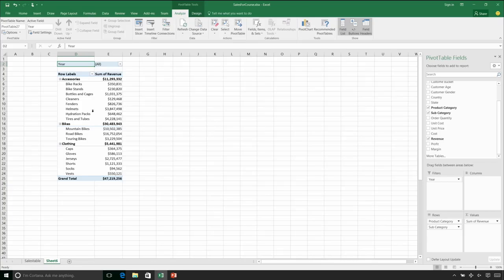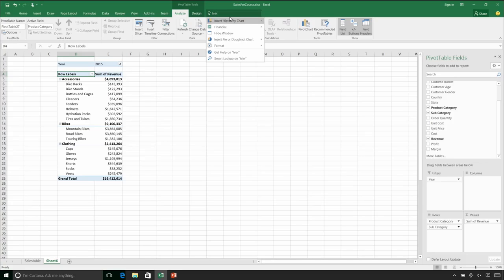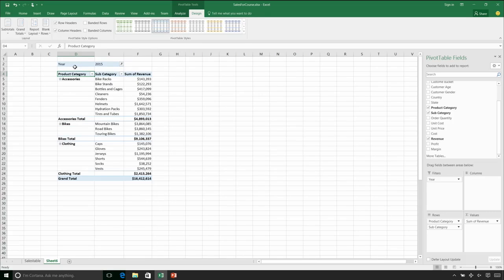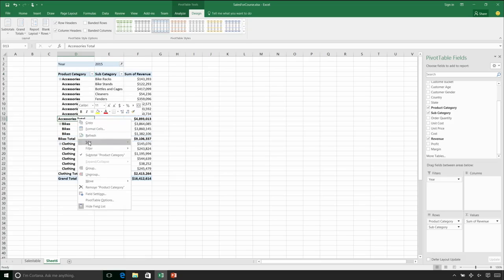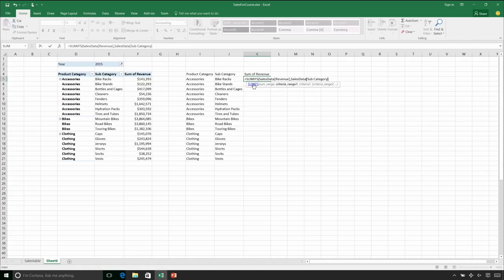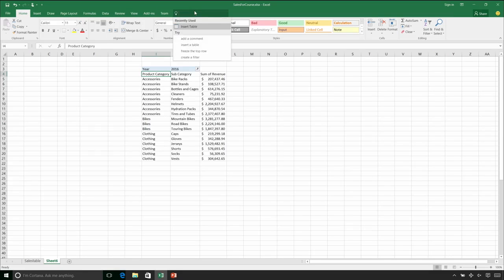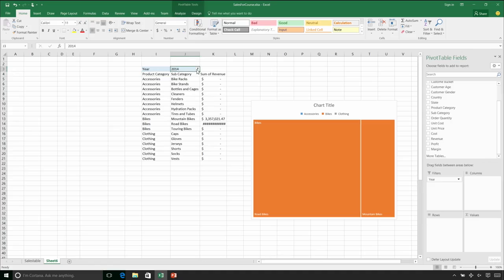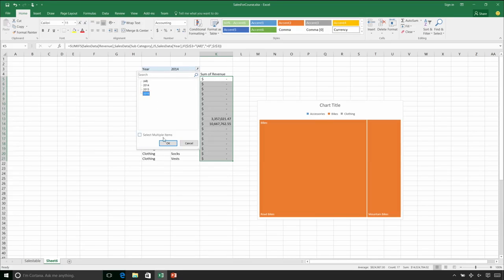Excel Lesson 7 Lecture